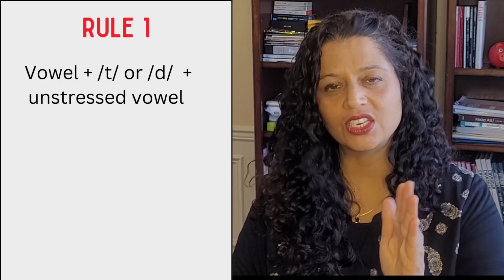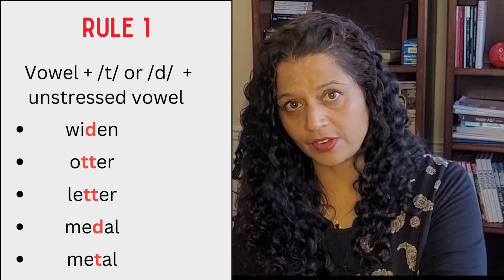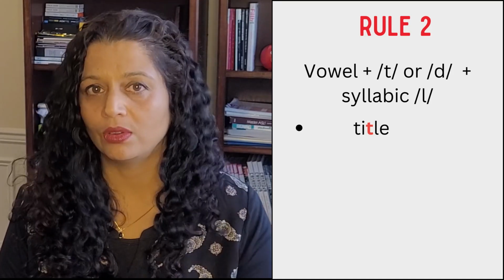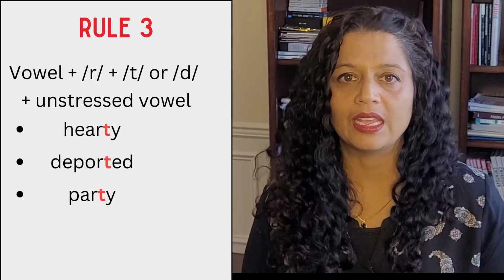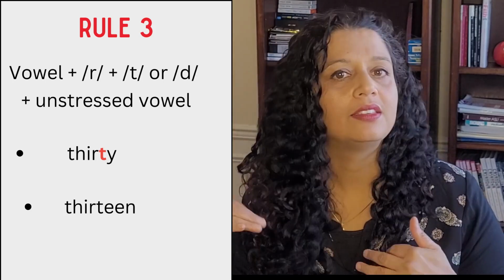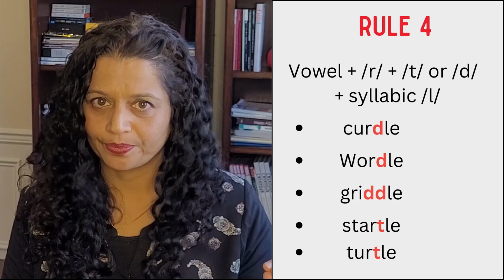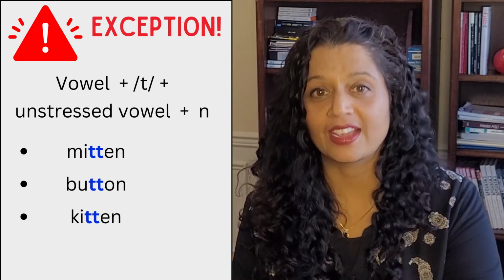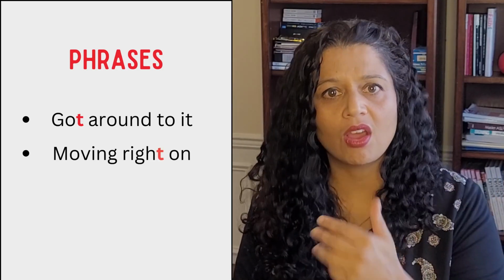American Accent: The Flap Sound. 4 Rules. 1 Exception. BONUS PDF Additional Practice | Bakul Soman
Here are links to videos and the FREE BONUS PDF I refer to in this video.
Make sure to watch the entire video so you get the most out of the BONUS PDF.

Today’s video is going to focus on 1 specific sound change that happens in American English in words like water, and meter.  In these words, the /t/ sound changes quite drastically.  The sound that it changes into is called an alveolar flap.  In this video, you will learn which 2 sounds can turn into the flap, and when.  4 rules, and of course 1 exception.  We will review a lot of examples of words and sentences.  And I have a BONUS PDF for you with many additional practice items.  But make sure you watch the whole video so you can get the most out of the practice exercises.

In American English, the /t/ and /d/ sounds can change into the alveolar flap in very specific circumstances.  The alveolar flap is VERY different from either the /t/ or /d/ sound.  A stop sound is a sound for which you are blocking airflow for a tiny bit to build up pressure behind the place of articulation, which in the case of the /t/ and /d/ is the alveolar ridge.

The alveolar flap is not a stop.  It does not stop airflow.  It merely shapes the airflow. Your tongue tip makes a quick tap against the very top portion of the alveolar ridge.  And your tongue is flat, and the sides of your tongue press into the insides of your top molars. And it is extremely fast.  Much faster that the /t/ or /d/ sound.

This sound in present in a lot of languages.  In Spanish, it is the singleton /r/ sound in words like para, and pero.  In Hindi, it is the /r/ sound in a word like raat.  In Marathi, it is also the /r/ sound in a word like raan, or rang.

So in American English, when does the /t/ or /d/ turn into the flap sound?

Here are the 4 rules for when the flap round in used in American English:
1) Vowel + /t/ or /d/ + unstressed vowel.  E.g:  Meter, Peter, letter

2) Vowel + t/d + syllabic l.  Example words:  Title, Peddle, Battle ,etc.

3) Vowel + r + /t/ or /d/ + unstressed vowel.  Examples:  hearty, deported, party, etc.

4) Vowel + r + t/d + syllabic l.  Example:  Curdle, griddle, turtle, etc.

1 EXCEPTION:
Vowel  + /t/ + unstressed vowel + n.

In this specific context, the /t/ does not change into the alveolar flap.  It does do something interesting, but we will wait until next week to discuss that!  Examples would be words like mitten, threaten, button, lighten.

The same thing happens at the phrase sentence level.  The 2nd vowel can be part of the next word.  For example:
- Got around to it.
- Right-on!

Now, you have everything you need to get the most out of the FREE BONUS PF.  It has a LOT more words and sentences for you to practice.

🔴 Life is all about communication! Learn how to become a Brilliant Communicator
🔴 We are all on a journey of self-improvement! Set goals like you mean it, and crush them. Learn the secrets to achieving any goals you set